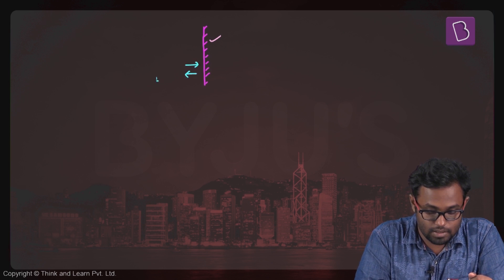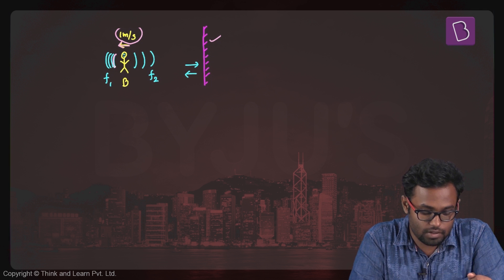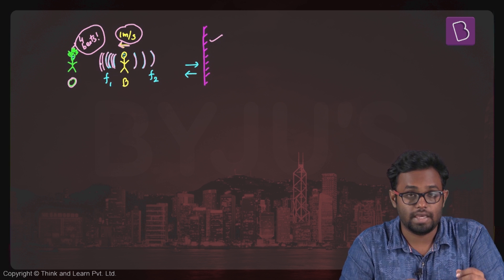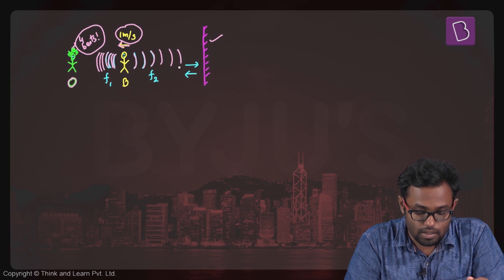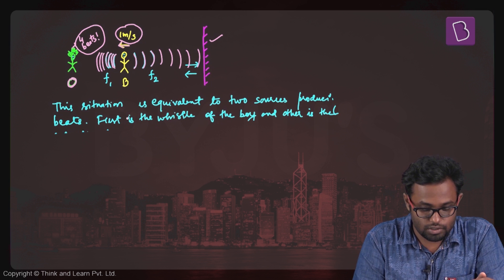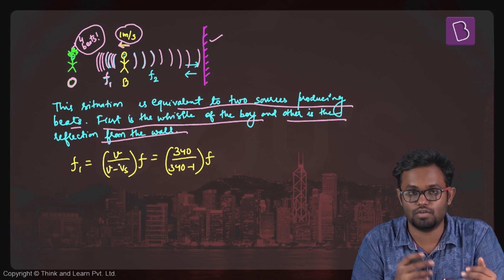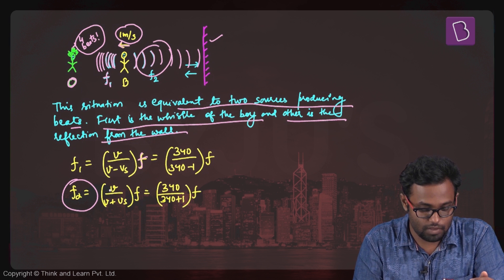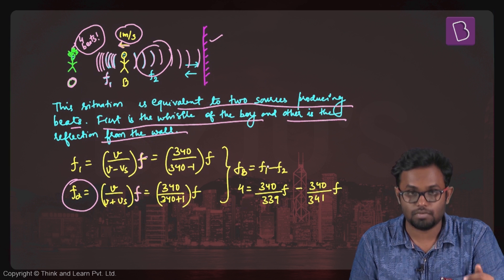Question on Doppler Effect | Wave Motion | JEE Question | Physics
🚀✍️ Download Chapter-wise Session Notes, FREE DPPs & Chapter Test PDFs Now⬇️
✅ JEE Ranker's Batch In this video, let us solve a problem involving the concept of Doppler Effect. We have the walking speed of the boy blowing a whistle, beats per seconds an observer hears and the speed of sound. How do we find the frequency of the whistle,